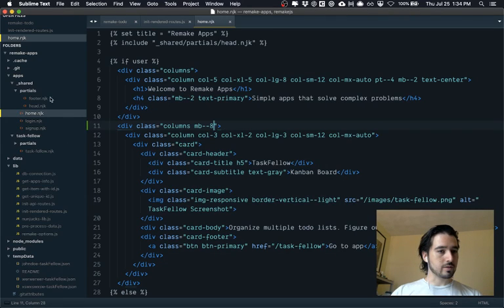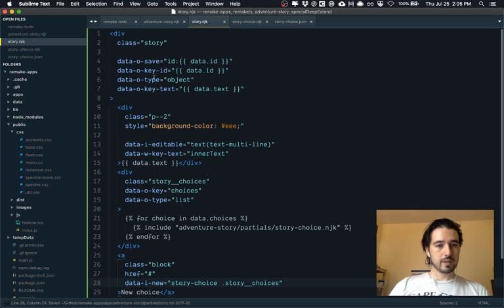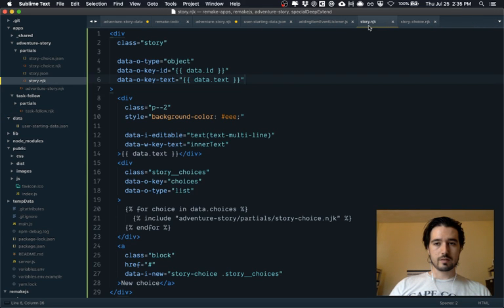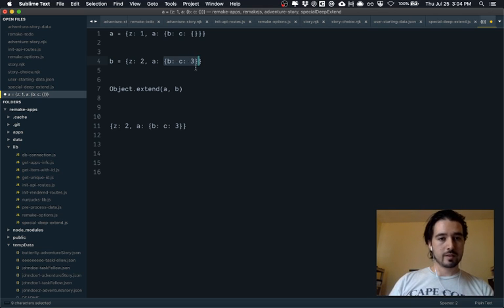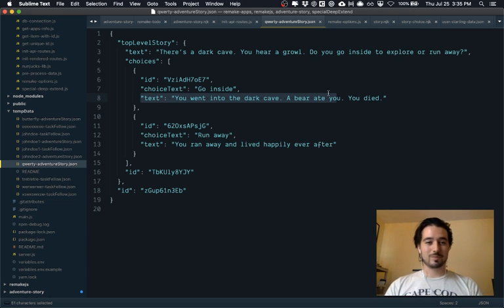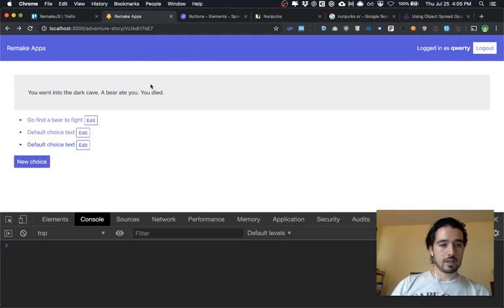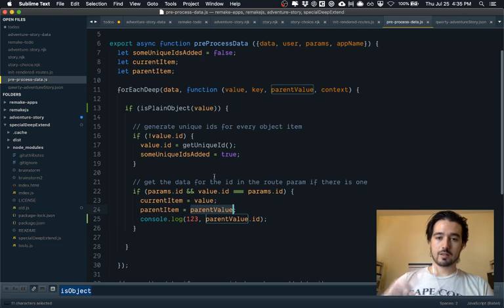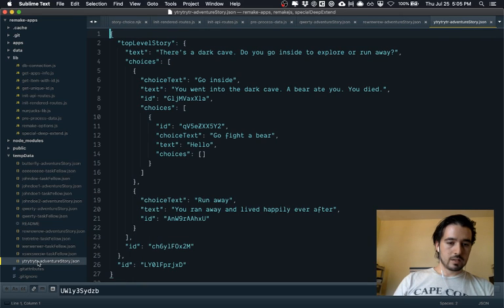Building a full stack web app framework - RemakeJS.com